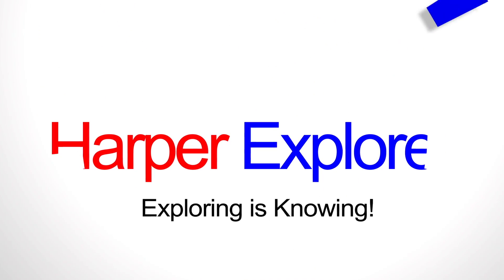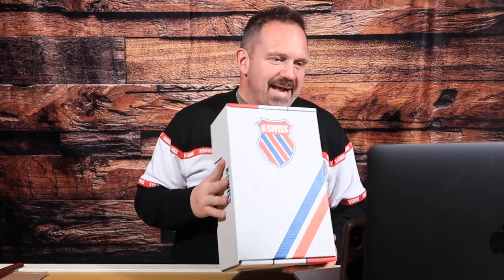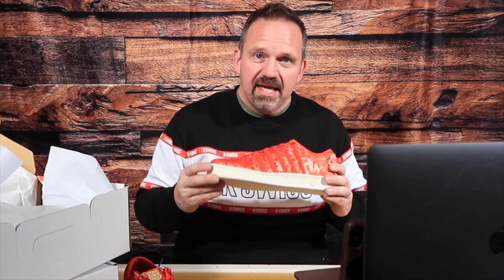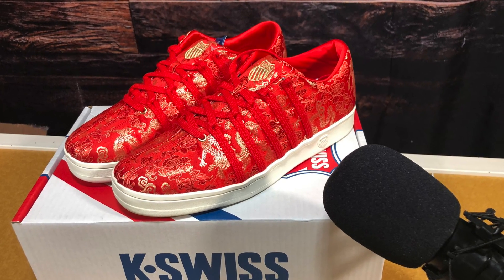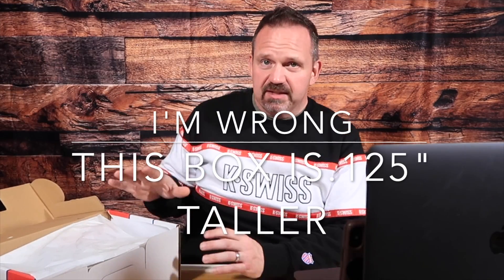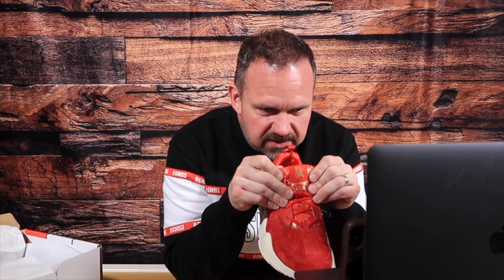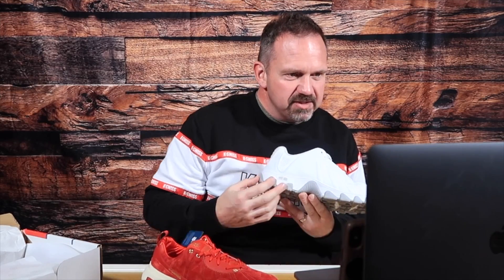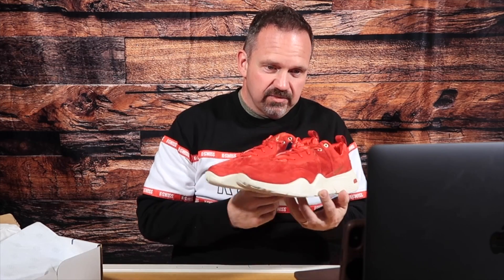Kswiss Chinese New Year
Unboxing the Kswiss Chinese New Year